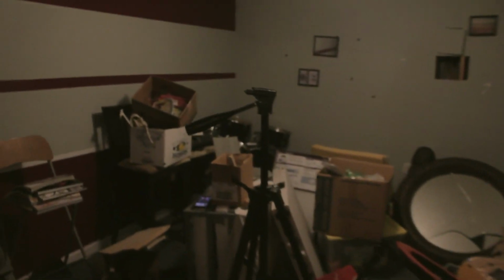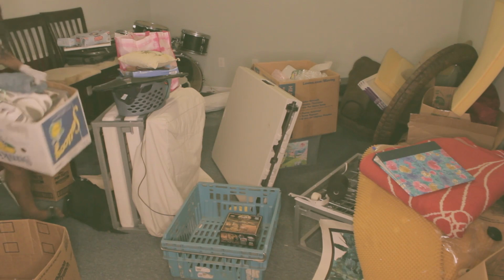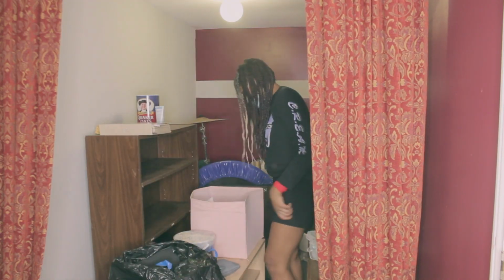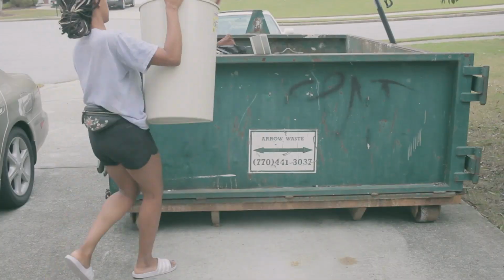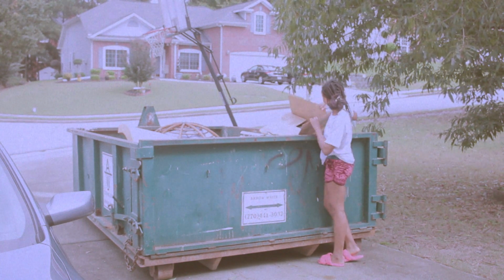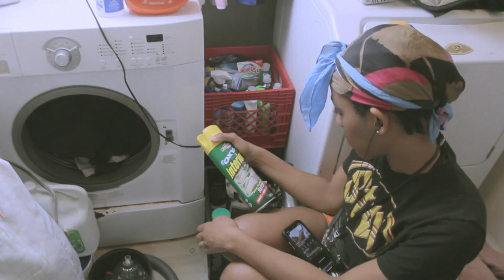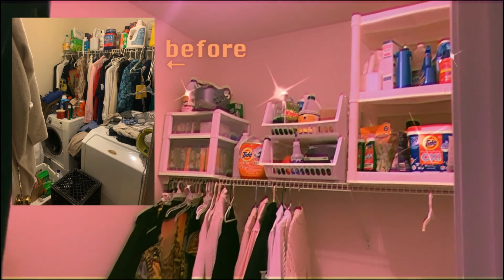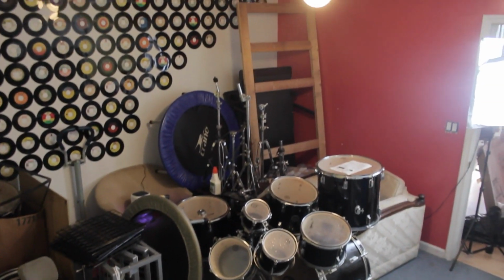clean with me + kon mari 17 yr old basement (REALISTIC & STRESSFUL!)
LUH YOUUUU.

my music can be listened to by searching "jt29" or "jttwenty9"